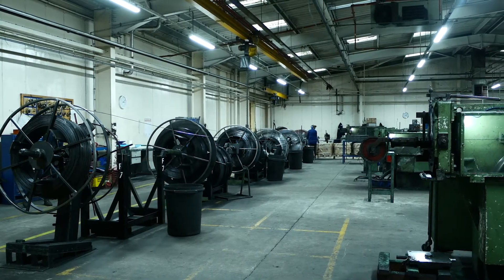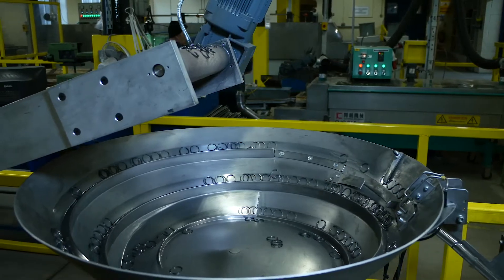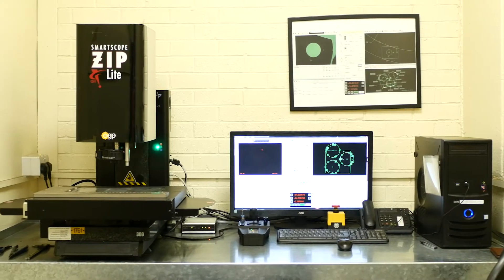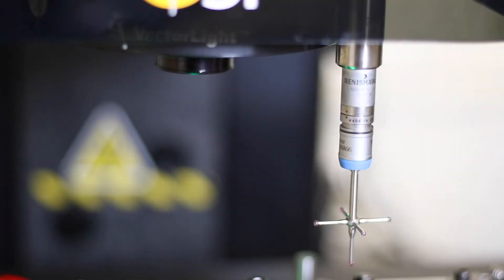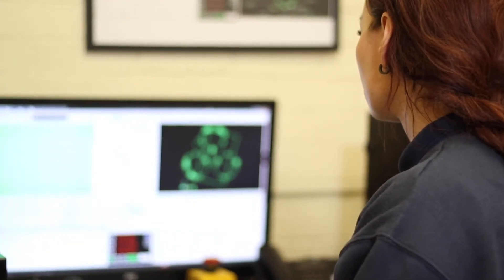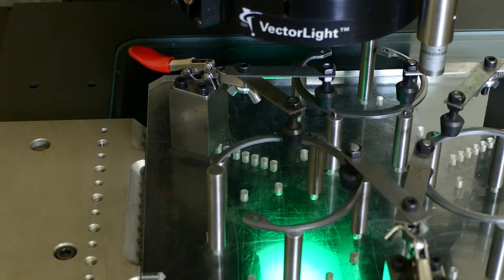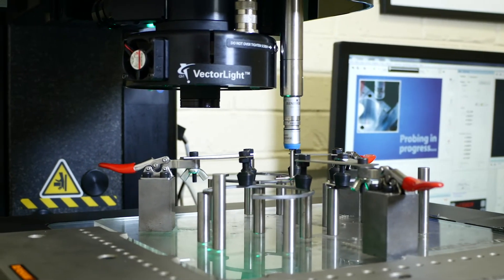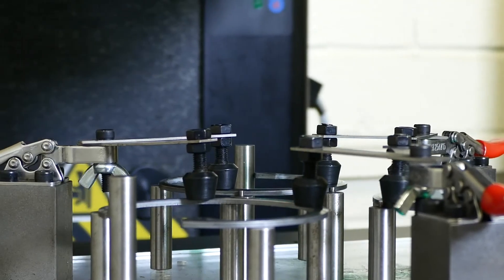Investing in metrology guarantees return on investment | OGP UK & Cirteq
With growing concerns around both safety and the environment, automotive is today one of the most highly regulated industries out there. Suppliers like Cirteq know that better than anyone.

Over the past eight decades, from its factory in Keighley, West Yorkshire, it has established a reputation as a leading international circlip and retaining ring specialist, exporting all around the world to more than 500 customers, four in five of which are in the automotive industry.

Its spring rings are used to stop something coming out of a bore or to keep something on a shaft, and it makes some 700 million (around 4,000 tonnes) of them annually by stamping and heating spring steel.

To help drive forward that side of the business and eliminate errors, Cirteq's management team began looking at innovations in measurement technology and discovered OGP UK, a specialist in multi-sensor metrology.

Its automated systems utilise a combination of world-leading optical, laser and tactile sensors, eliminating the need for multiple specialised measuring systems and collecting highly accurate data even on the most complex components and features, with speed and reliability.

Find out more on OGPUK.com